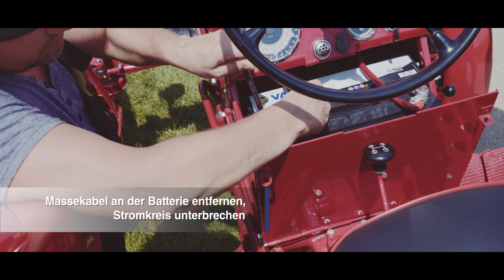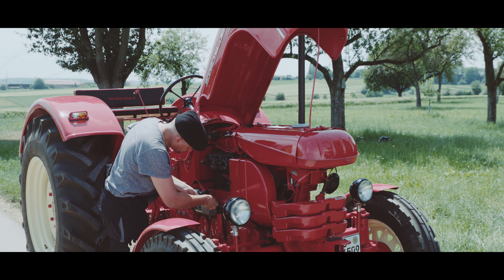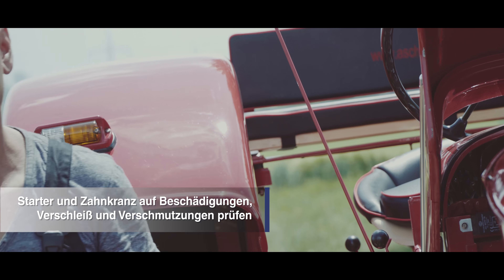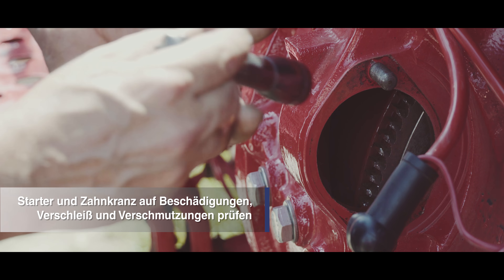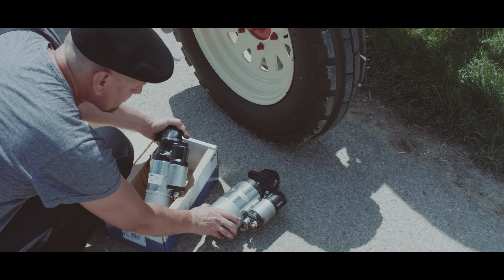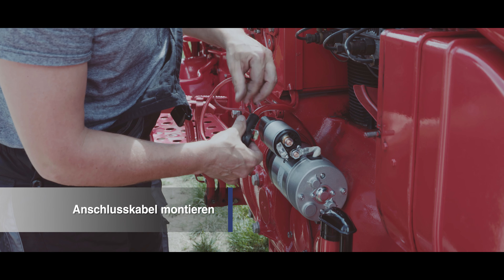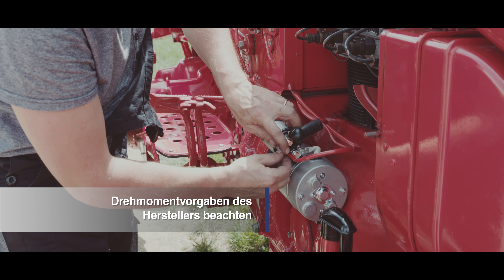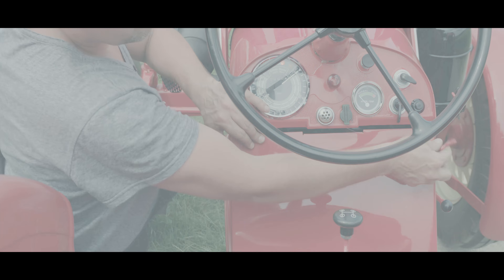Anlasser wechseln | DIY Starter Tutorial von MAHLE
Wie baue ich eigentlich einen neuen Anlasser ein? Anlasser wechseln mit unserem MAHLE DIY Tutorial. Erfahre wie du einen Anlasser in deinem PKW oder LKW ausbauen und ersetzen kannst

Wenn dein Auto nicht startet, ist es Zeit, den Anlasser zu wechseln.
In diesem Video geben wir dir viele Tipps und Tricks zur einfachen Installation eines Mahle-Starters.

Dieses Video hilft dir wenn dein Auto nicht startet.

Häufigste Ausfallursachen:

-Thermische Überlastung durch zu langes Ansteuern
-Mechanische Überlastung durch Starten in den auspendelnden Motor
-Starke Verschmutzungen
-Anschlussfehler

Um die Ursache herauszufinden, überprüfe bitte zuerst, ob die Stromversorgung funktioniert, indem du die Spannung mit einem Multimeter überprüfst.

Wenn genügend Spannung vorhanden ist, liegt der Defekt wahrscheinlich in der Verdrahtung oder im Anlasser. In diesem Fall gibt es kein Problem mit der Stromversorgung.

1. Entferne das Massekabel von der Batterie. Dadurch wird der Stromkreis unterbrochen.

2. Entferne alle elektrischen Anschlüsse des Anlassers und markiere diese, wenn möglich. Dies sollte getan werden, um Fehler beim späteren Anschließen zu vermeiden.

Überprüfe alle Kabel auf Beschädigungen und Korrosion.

4. Anschließend die Befestigungsschrauben lösen und den Starter entfernen.

5. Prüfe den Anlasser und den Zahnkranz am Schwungrad auf Beschädigung, Verschleiß und Verschmutzung.

Einbau des neuen MAHLE Anlassers

1. Vergleiche den neuen Starter mit dem alten, bevor du ihn einbaust.

2. Montiere den Anlasser am Fahrzeug.

3. Anschlusskabel am Starter befestigen. Achte darauf, dass die Kabel nicht mit heißen oder beweglichen Teilen in Berührung kommen.

4. Beachte immer die Drehmomentspezifikationen des Herstellers, um Schäden an der Besatzung zu vermeiden.

5. Bringe das Massekabel am Minuspol der Batterie an. Überprüfe die Sicherheit und die Funktionstüchtigkeit.

Diese Fragen sollten nach unserem Tutorial-Video beantwortet werden:

► Wie diagnostiziert und ersetzt man einen Anlasser im Auto?
► Wie entferne ich einen Anlasser in meinem Auto?
► Wie installiert man einen Anlasser in einem Auto oder anderen Fahrzeug?

Starter von MAHLE Letrika sind perfekte Anlasser für Benzin- oder Dieselmotor in Pkws, Nutzfahrzeugen, Bau- und Landmaschinen, Schiffen sowie stationären Generatoren. Kein Wunder, schließlich haben wir sie für die renommierten weltweiten Motorenhersteller entwickelt. Ihren wachsenden Ansprüchen kommen wir mit immer effizienteren, kleineren und leichteren Vorlegestartern entgegen, die unsere bisherigen Direktanlasser ersetzen.

Dank der ISO 9001-zertifizierten Prozesse können sich unsere Kunden in jedem Anwendungsfall auf MAHLE Letrika Produkte verlassen – auch unter härtesten Bedingungen.

MAHLE ist ein international führender Entwicklungspartner und Zulieferer der Automobilindustrie sowie ein Pionier für die Mobilität der Zukunft. Der MAHLE Konzern hat sich zum Ziel gesetzt, den Verkehr effizienter, umweltfreundlicher und komfortabler zu gestalten, indem er den Verbrennungsmotor kontinuierlich optimiert, den Einsatz alternativer Kraftstoffe forciert und den Grundstein für die weltweite Einführung der E-Mobilität legt.

Das Produktportfolio des Konzerns deckt alle wesentlichen Fragen der Antriebs- und Klimatechnik ab - sowohl für Antriebe mit Verbrennungsmotor als auch für die E-Mobilität. MAHLE Produkte werden weltweit in mindestens jedem zweiten Fahrzeug verbaut. Komponenten und Systeme von MAHLE werden auch abseits der Straße im stationären Einsatz, für mobile Arbeitsmaschinen, im Schienenverkehr sowie in der Schifffahrt eingesetzt.

Unsere Videos beinhalten folgende Themen: Automobil, Autos, Motorsport, Kolben, Ventil, Kompressor, Motor, Pleuel, Turbolader & Filter.

▬ Lieblingsvideos ▬▬▬▬▬▬▬▬▬▬▬▬